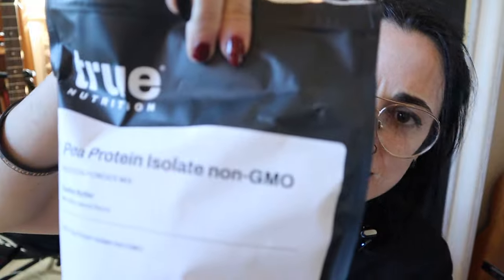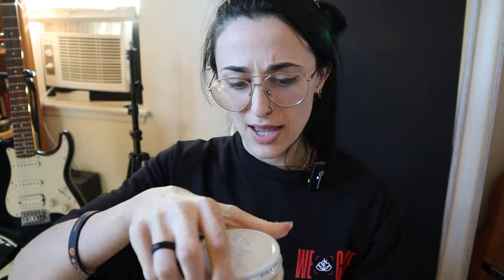True Nutrition PROTEIN REVIEW - Vegan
SNAPCHAT kitkatsnack